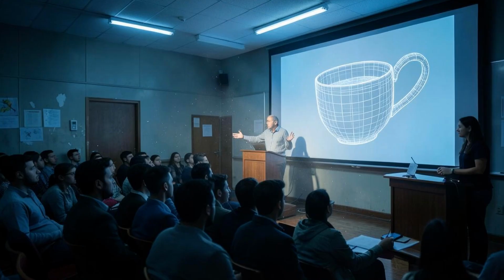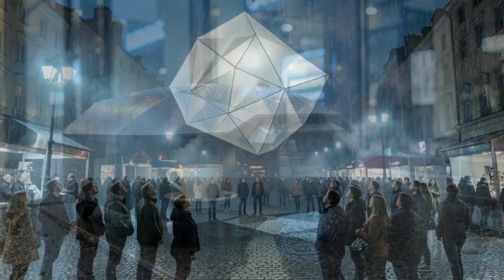Fixing Robot Grasping: Why 3D Vision Beats 2D Models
Why do robots see objects perfectly in 2D yet fail to grasp them in 3D? This video explains the root cause: depth ambiguity inherent in flat-image systems. While standard vision models identify objects with high accuracy, they lack the geometric understanding required to determine physical distance, leading to collisions and failed manipulations in cluttered environments.

We explore how new spatial AI frameworks are shifting from passive 2D observation to active 3D geometric reasoning. Key topics include:
*   **The Depth Ambiguity Problem:** Why 2D projections fail in unstructured spaces and how statistical guessing leads to "geometric hallucinations."
*   **Next-Gen Architectures:** Deep dives into N3D-VLM, G2VLM, and SpatialStack, which integrate 3D reconstruction directly into the decision-making loop.
*   **Engineering Tradeoffs:** The computational costs, latency bottlenecks, and data scarcity challenges preventing immediate widespread adoption.
*   **The Path Forward:** How synthetic data and reinforcement learning are driving the transition toward robust, real-world deployment.

This explanation is designed for robotics engineers, autonomous systems researchers, and advanced students seeking a technical breakdown of the hardware and algorithmic shifts required for embodied AI.

By the end, you will understand why treating depth as a first-class citizen in visual-language models is the only path to reliable object manipulation. You will grasp the specific mechanisms behind lifting 2D annotations into explicit 3D space

Build it yourself — hardware and tools for autonomous systems
Hardware, kits, and tools related to topics we cover on the channel.

- Robotics Kits for Adults
- Raspberry Pi Kit
- Arduino Starter Kit
- Desktop Robotic Arm Kit
- Raspberry Pi Camera Module
- Digital Multimeter
- USB Logic Analyzer
- Raspberry Pi Pico W Starter Kit
- Soldering Station Kit
- Digital Oscilloscope
- Servo Motor Kit
- Breadboard Prototyping Kit
- FPV Drone Kit
- 3D Printer Beginner Kit
- NVIDIA Jetson AI Developer Kit
- Stepper Motor Driver Kit
- ESP32 IoT Development Board
- Variable DC Bench Power Supply
- LIDAR Distance Sensor
- Autonomous Vehicles Books
- Control Systems Engineering Textbook
- Digital Calipers
- Electronics Component Variety Kit
- Robotic Gripper / End Effector Kit